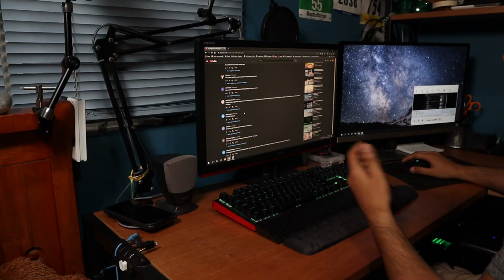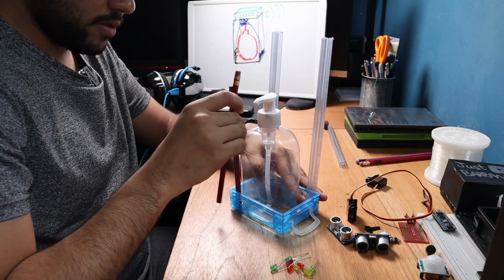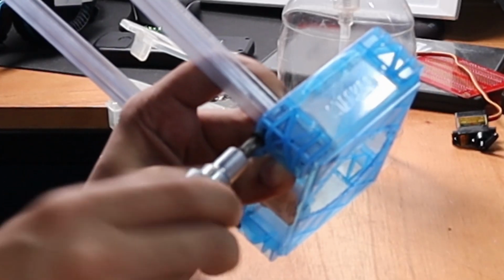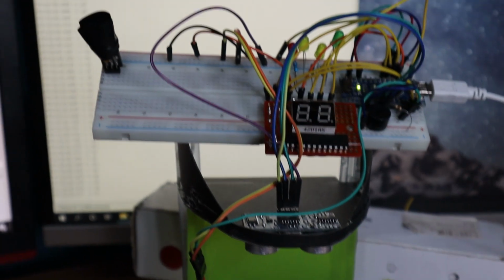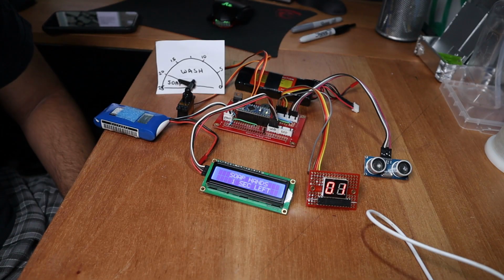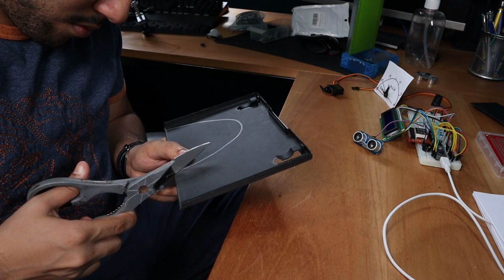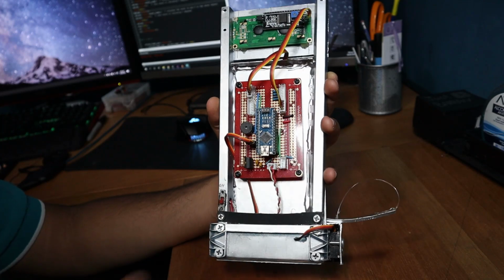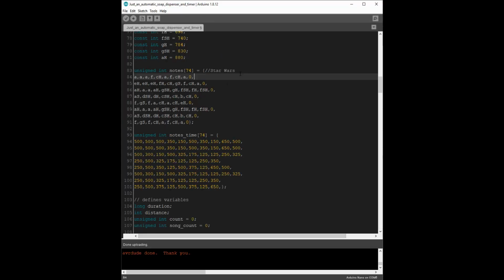The Best DIY Automatic Soap Dispenser | Hand wash timer | Bathroom Music Player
Which display do you prefer?
In this video, I want to build a version 2 to my present automatic soap dispenser. That one can be improved a lot, and you left excellent suggestions in the comments which I would like to incorporate in this version. I wanted to say thank you for all your comments and those that view and liked that video.

Optional Frame parts:
Old DVD, GAME CD cases X 4
Super stacker crayon box
IC DIP Tubing
3m Nylon Standoff
Fishing line Clear
1/2 inch Gypsum screws X 6
nut and bolts
You could basically use anything you have for the frame.

Electronics:
Arduino nano
Arduino Nano (clone)
Micro Servo for Dispenser
Male Headers
Solderable breadboard
Mini Solderable Breadboard
Solid core wire
6v regulator
ribbon wire
JST Connectors
LEDs X 4 (any colours) (3 for 7 Seg display, 4 for analog display)
~220 Resistors to protect LEDs X 4
10K ohm resistors x 2
I2c 2 line LCD display (optional)
7 segment display (optional)
Micro Servo for Analog display (optional)
2s Lipo Battery (optional)
Libo Charger

Tools and equipment:
Solder iron
glue gun
geometry set
carving knife
Silver spray paint
Markers

See Code and video